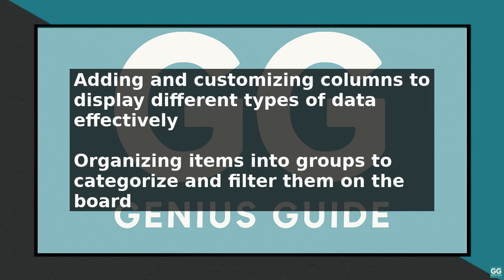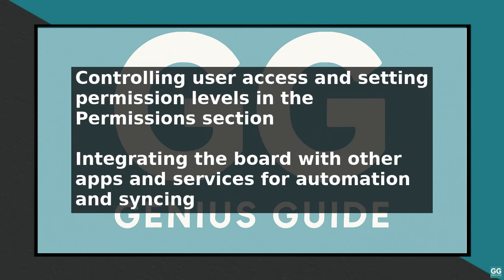How To Integrate Monday.com Board Settings (2025)